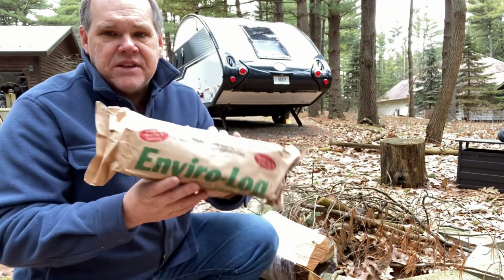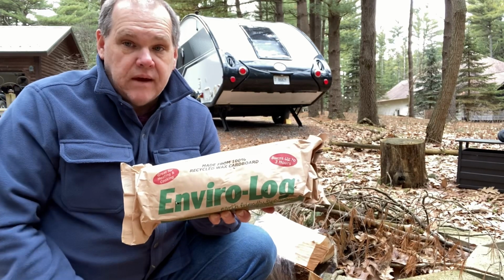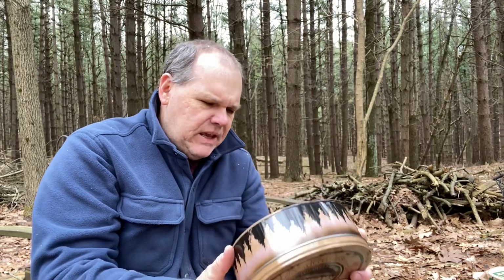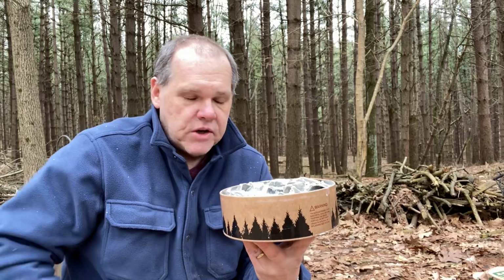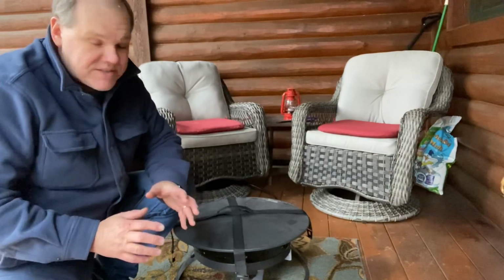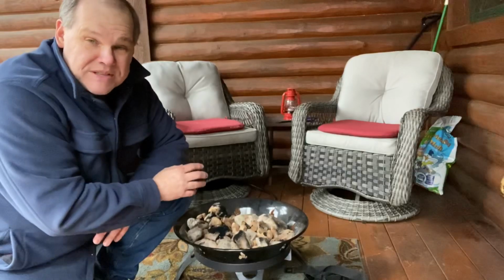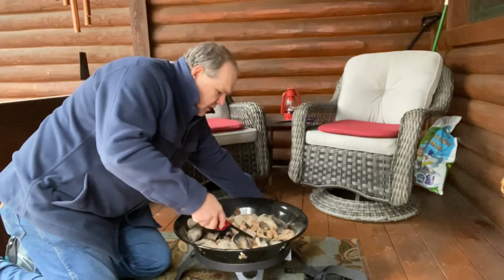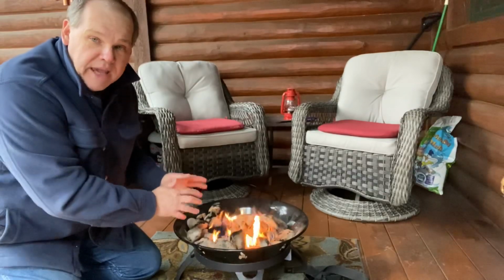Enjoy a GREAT Campfire without WOOD!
Do you love a campfire but are tired of paying high prices for firewood at campgrounds?  It's usually green which means it just creates lots of smoke or it's so dry that it goes up in minutes.  In this episode, we show three alternatives that we use for a great campfire without using wood when we are camping in our NuCamp T@B 400.

Episode Executive Producer: R.W. Smith

Outland Cypress Firebowl

TWD Theme Music:  Droplets by Vexento